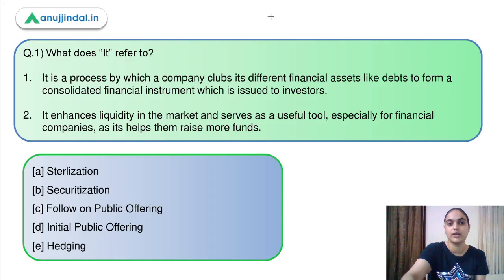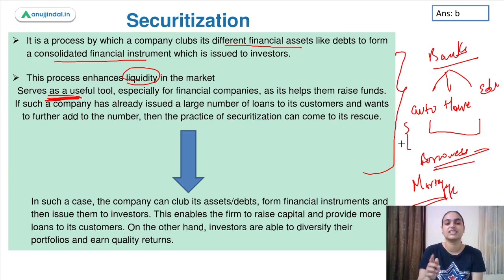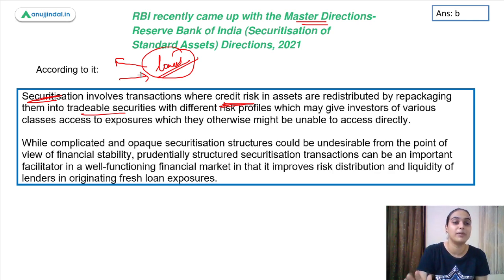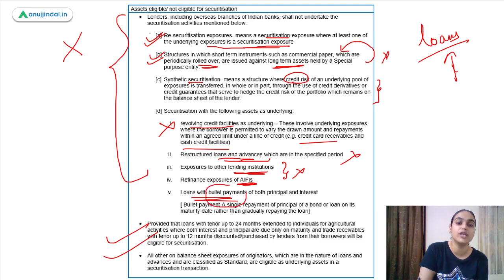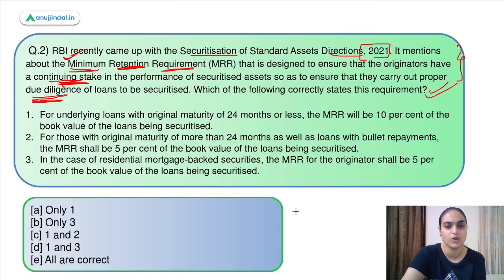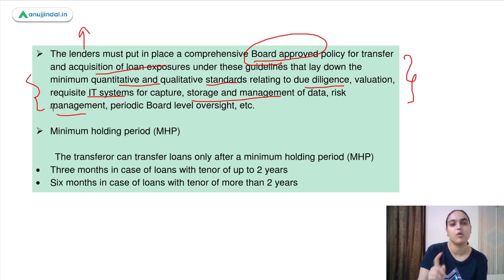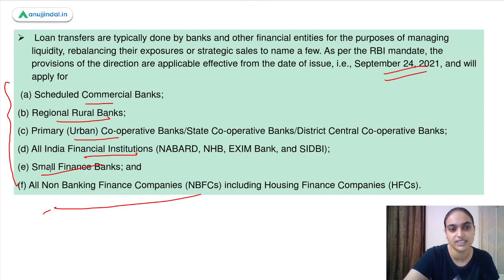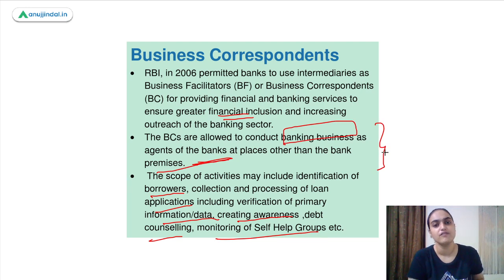RBI Grade B | Phase 2 | Finance Current Affairs | RBI Master Directions|September Day 12-Tanvi Ma’am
In this very session we will be discussing about RBI securitisation of standard assets directions 2021 covering various basic concepts like minimum retention requirement, minimum holding period, securitisation. We will also discuss transfer of loan exposure directions which have been released recently by RBI. At last we will cover a case based question related to business correspondents. So watch the complete session to learn more about these topics.